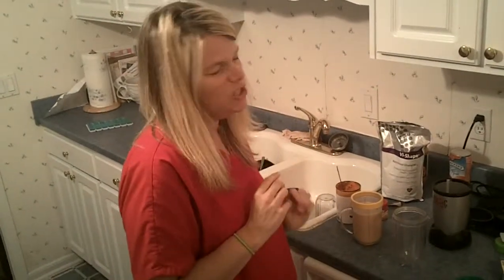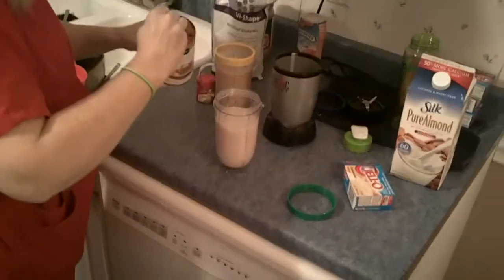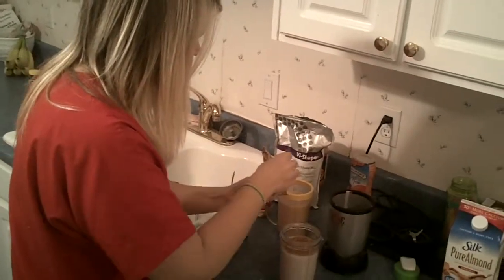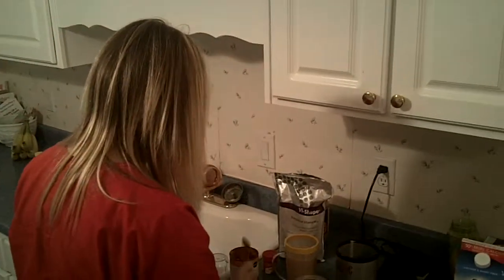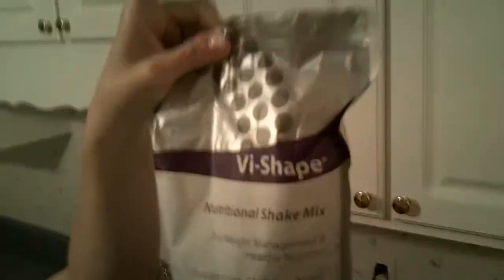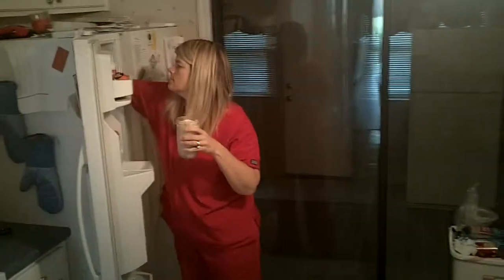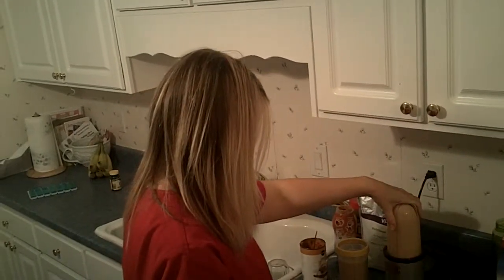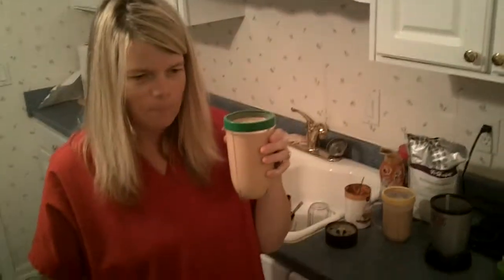Pumpkin Vi Pie Shake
Caramel Pumpkin cheesecake vi pie shake.